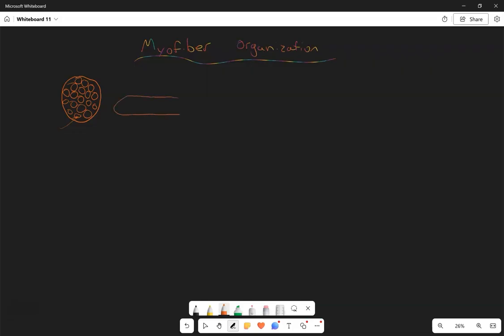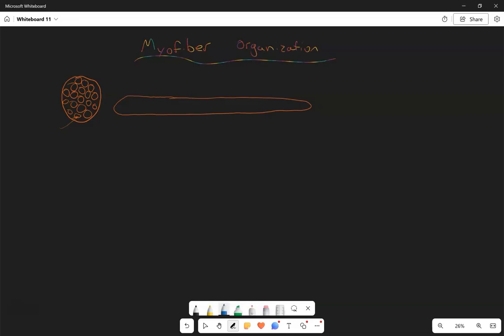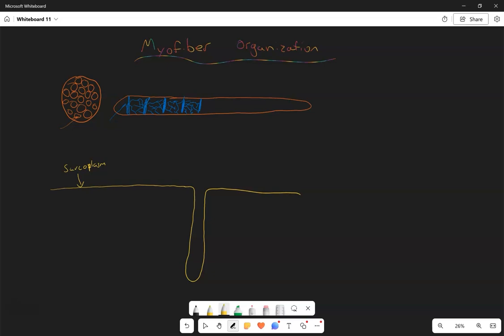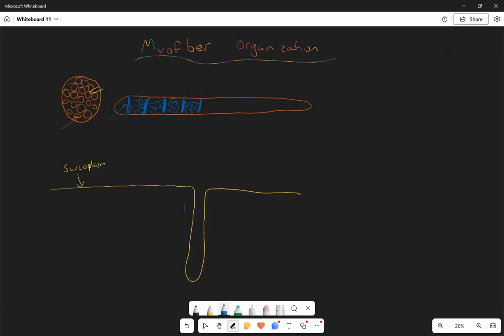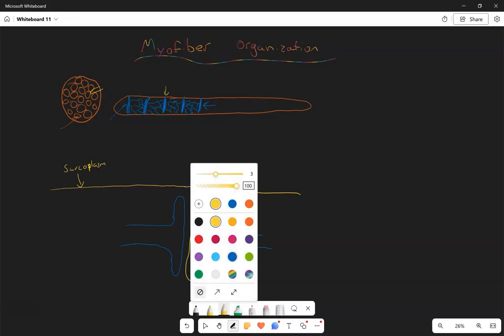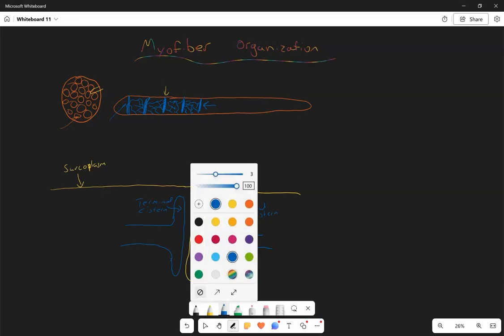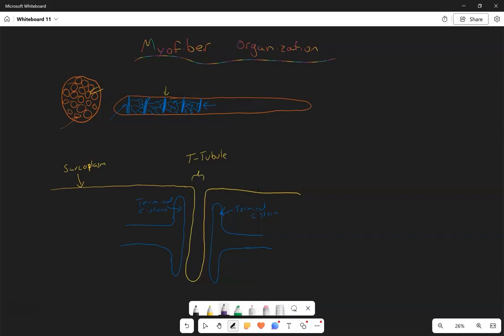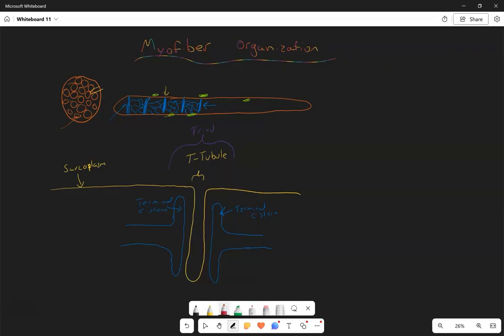Myofiber anatomy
This video reviews the anatomy of a myofiber in skeletal muscle.